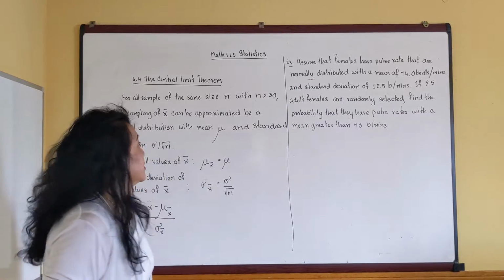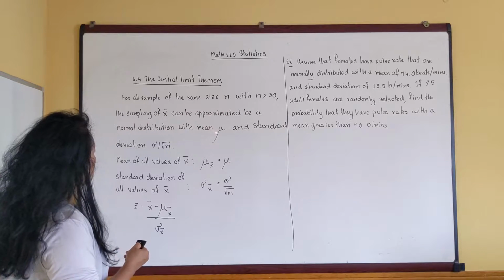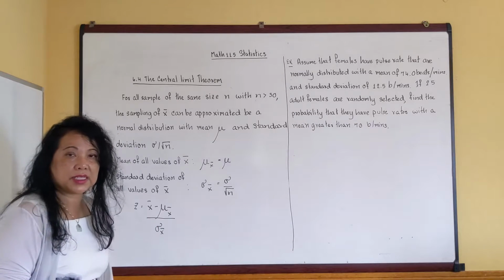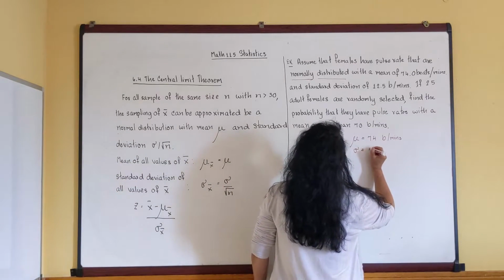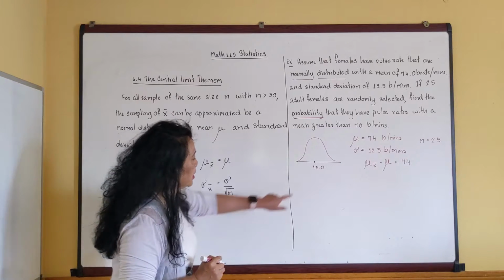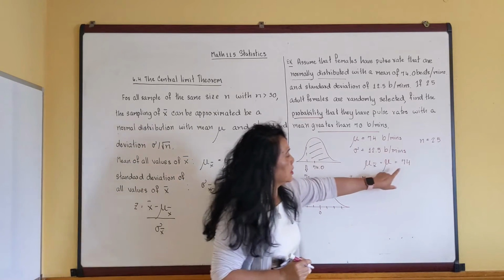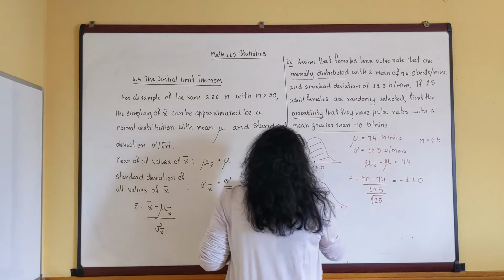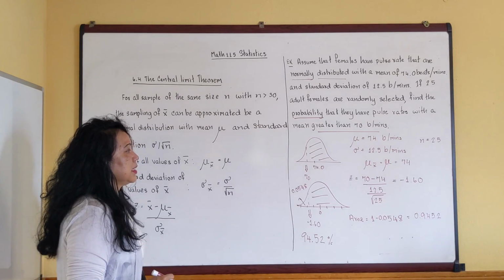Math 115 Section 6.3 Central Limit Theorem